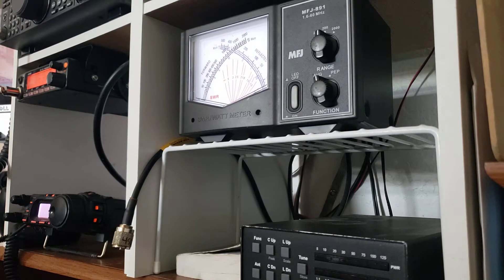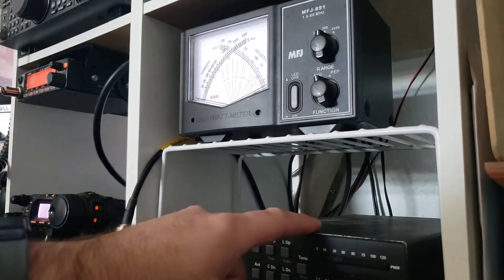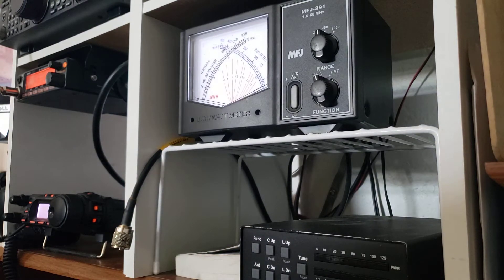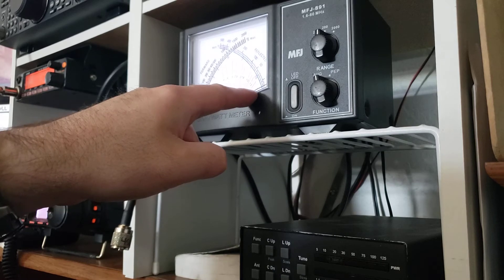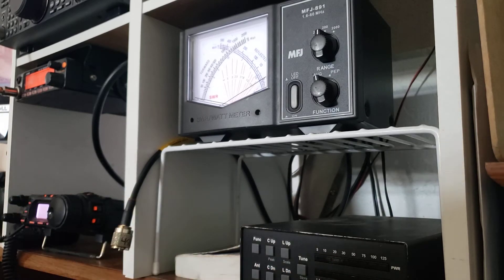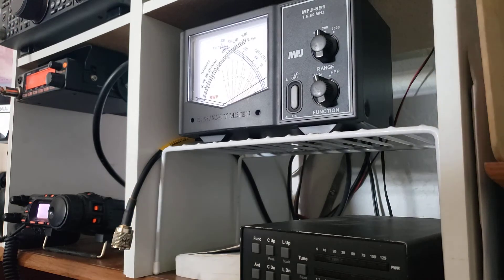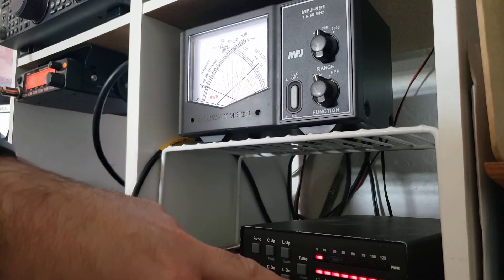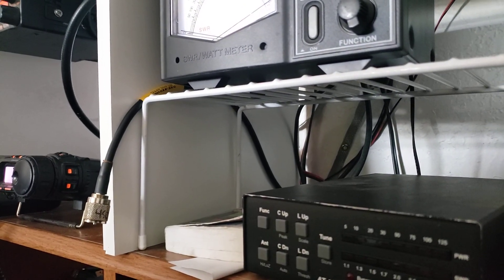SWR Meter and Antenna Tuner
This video shows how the SWR Meter and antenna tuner work for my amateur radio station.  MFJ-891 SWR Meter and LDG AT-100ProII Autotuner.